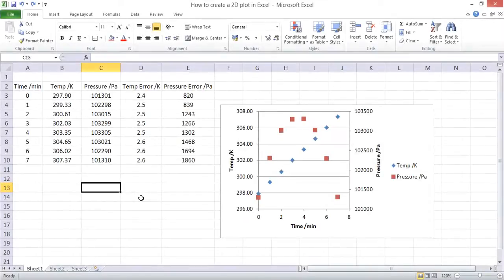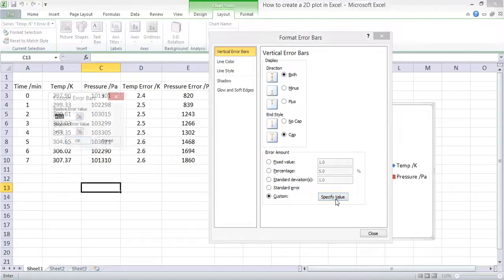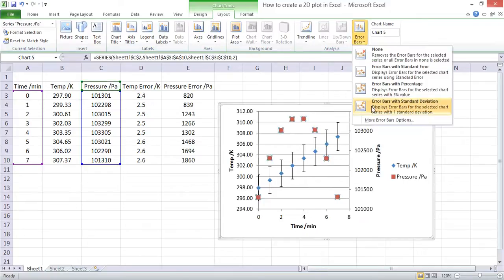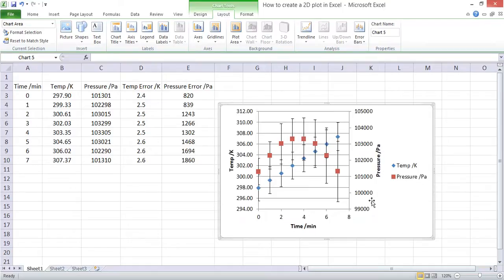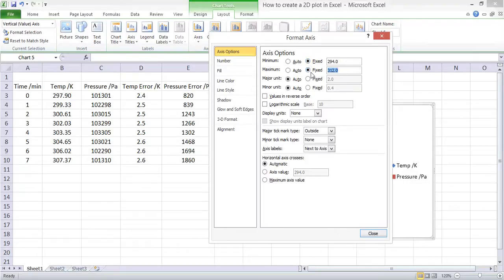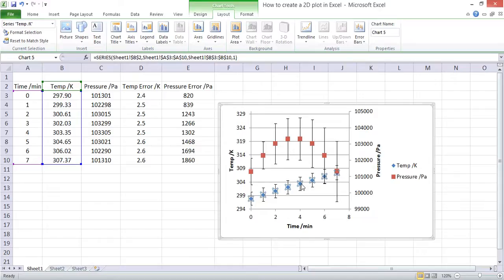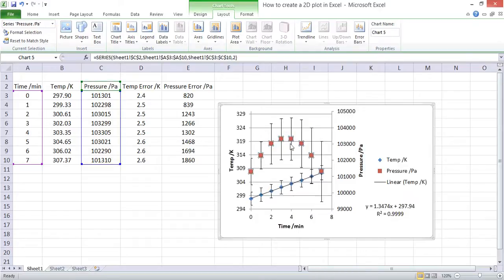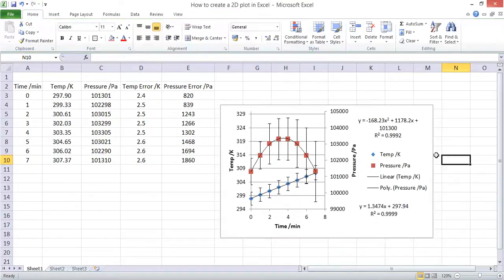Plotting an x-y graph in Excel – part 2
Screencast showing how to plot an x-y graph in Excel. Part 2: adding error bars and lines of best fit.